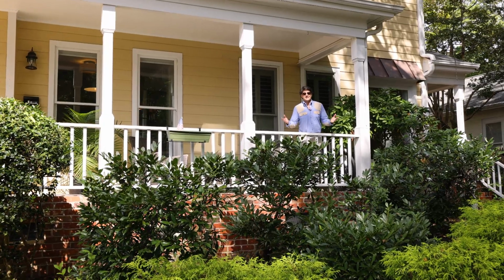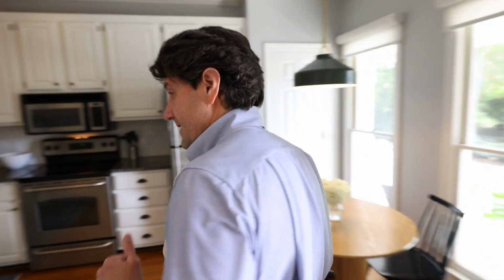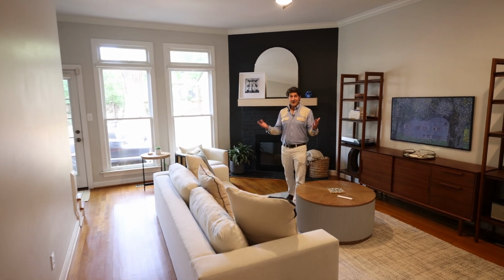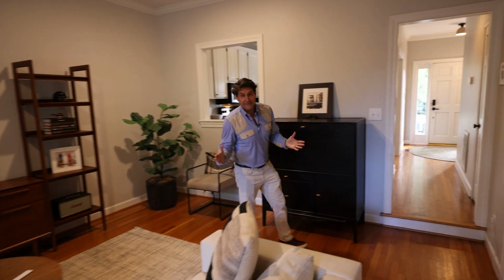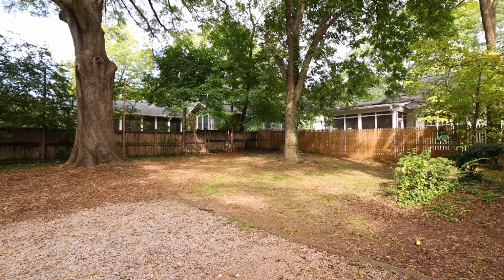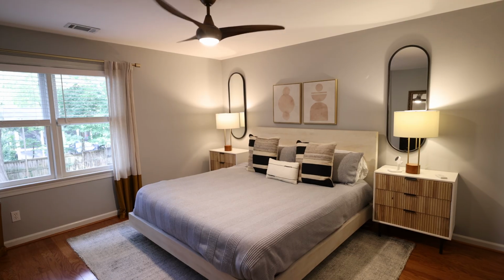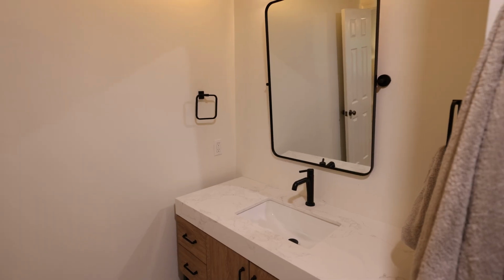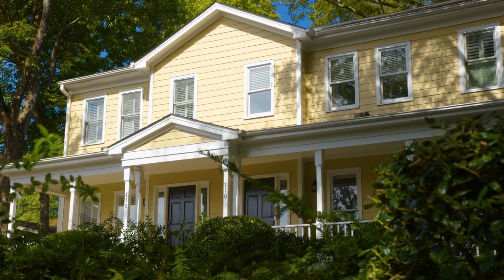Are YOU Looking to Live in the Heart of Raleigh at Five Points? NOW'S YOUR CHANCE!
Dreaming of living in Raleigh's iconic Five Points? 🌟 Here’s your chance! Are YOU Looking to Live in the Heart of Raleigh at Five Points? NOW'S YOUR CHANCE! This stunning two-bedroom, two-and-a-half-bath townhome is located in the heart of everything. Imagine being steps away from Hay Barton Café with its legendary meals and desserts 🍰. This home brings all the best of Raleigh to your doorstep! 🏡

Step inside and be welcomed by a bright open foyer, leading to a kitchen with granite countertops, white cabinets, and a pass-through to the family room—perfect for entertaining 🍽️. The family room features hardwood floors, large windows, and a cozy wood-burning fireplace 🔥. One of the home’s hidden gems is a pocket office—a versatile space for work or relaxation 🧘‍♀️.

Upstairs, you’ll find two spacious bedrooms, each with updated ensuite bathrooms 🛁. The primary suite is a true retreat, featuring hardwood floors, a walk-in closet with wood shelving, and a spa-like bathroom with wood and marble finishes 🚿.

With hardwood floors throughout, a private patio, a large backyard, and even attic storage, this townhome offers the perfect blend of single-family living with no maintenance 🌿. Don’t miss this rare opportunity to live in Five Points!

Watch the full tour and schedule your showing today! 🎥

I’d love to help you make a smooth move to Raleigh, NC!
🤔Thinking of moving to Raleigh North Carolina?

If you want to know everything about living in Raleigh North Carolina, then subscribe▶ and tap the bell🛎 for notifications so you can be the first to know about the current market in Raleigh North Carolina.😁

We get calls and emails every day from people just like you, looking for help in making their move to Raleigh North Carolina and we absolutely love it.😍 Whether you are moving in 7 days or 70 days, give us a call☎, shoot us a text📝, or send us an email📨 so we can help you make a smooth move to Raleigh North Carolina.

Thinking about selling your home?

Gretchen Coley
Raleigh | Durham | Chapel Hill
The Coley Group of Compass

4350 Lassiter at North Hills Ave | Suite 256